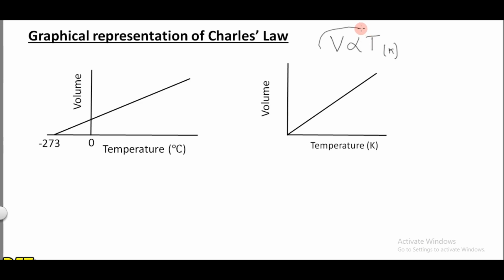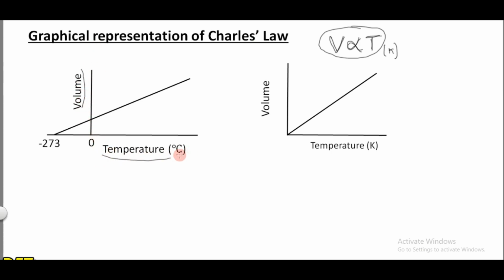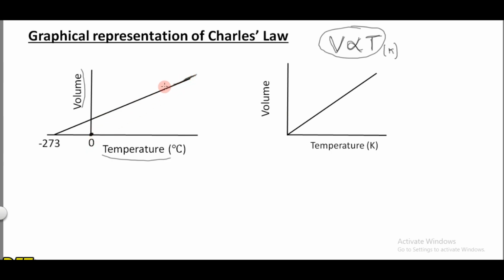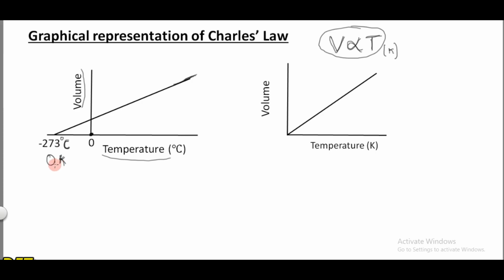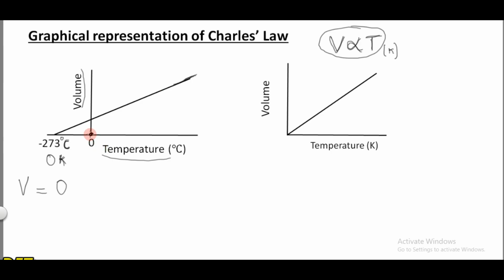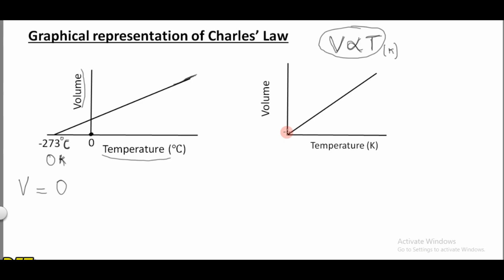Charles' Law 4 Graph